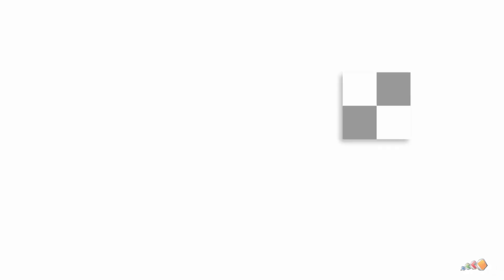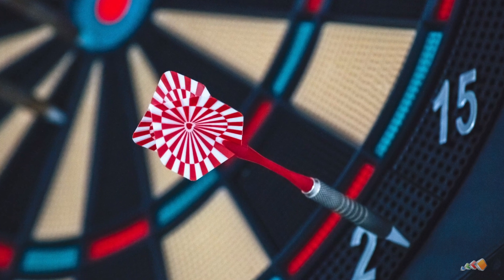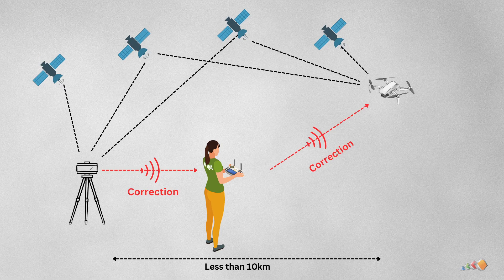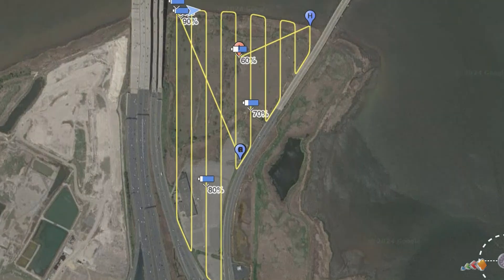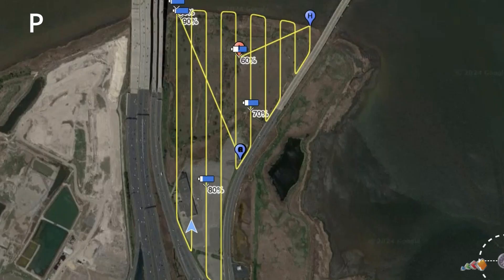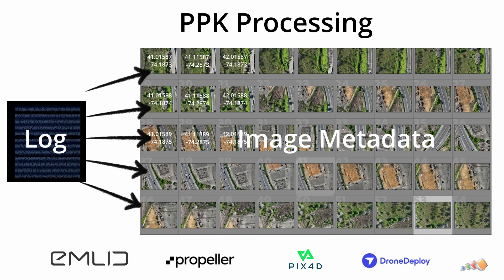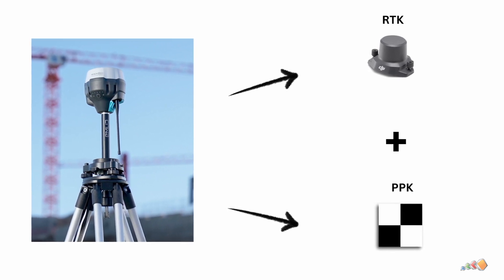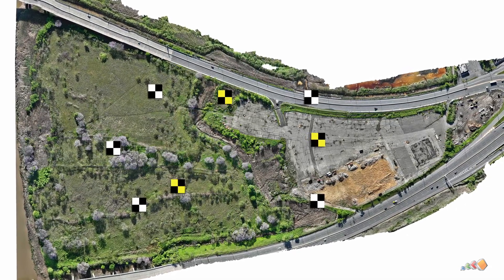RTK / PPK and GCPs Explained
This is the first video covering this subject.  I will add more videos as time allows but this one will cover RTK and PPK, how they are used and some pros and cons for each.  It is a subject that can get very complex so this is an introductory level video.

00:00 Introduction
00:10 Credits
00:35 What is covered?
00:49 Why this video?
01:20 GPS accuracy
01:40 RTK and PPK - what are they
02:00 RTK and how it works
03:00 Pros and Cons of RTK
04:00 PPK and how it works
04:30 Processing
05:00 Pros and Cons of PPK
05:30 Why choose?
06:00 Wrap up